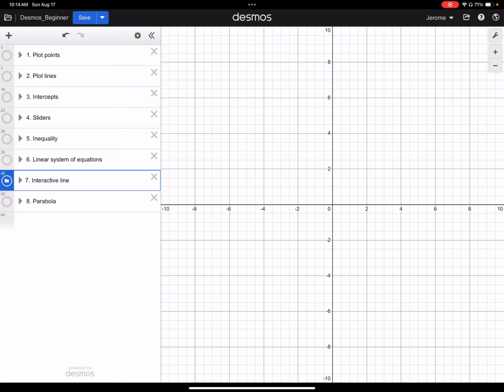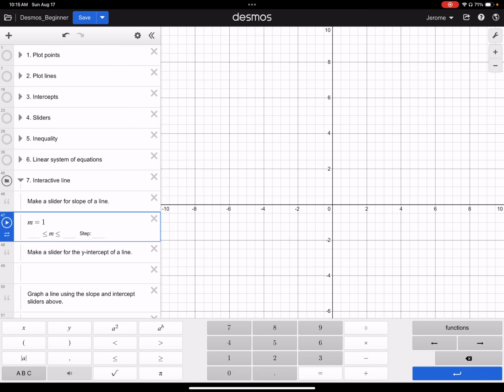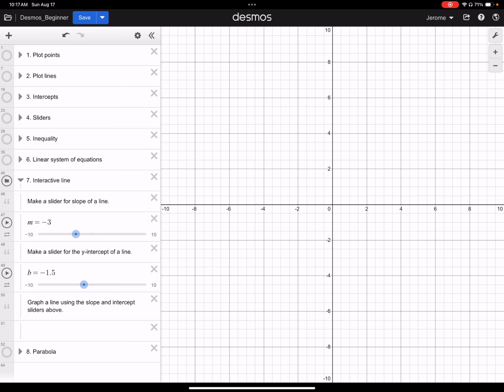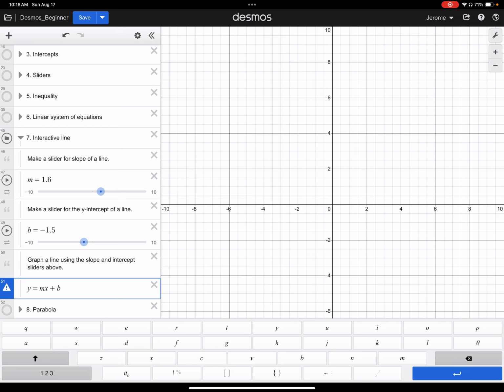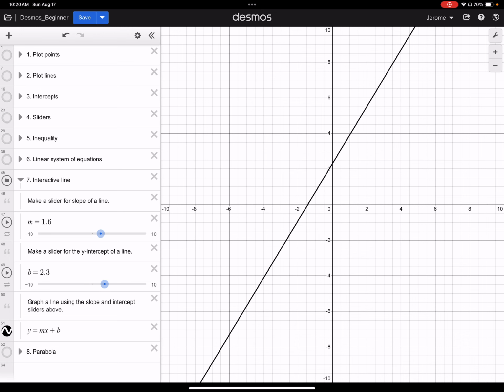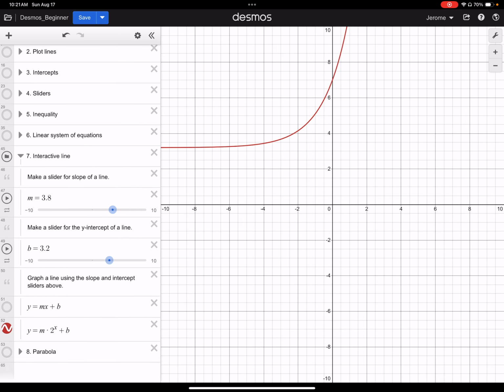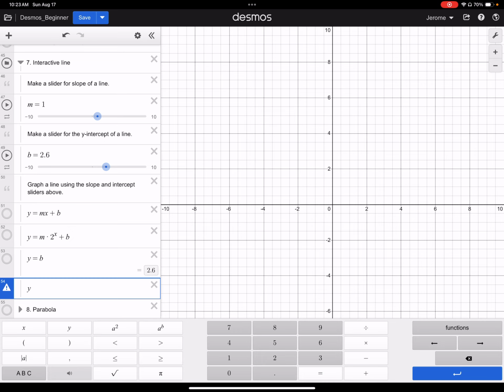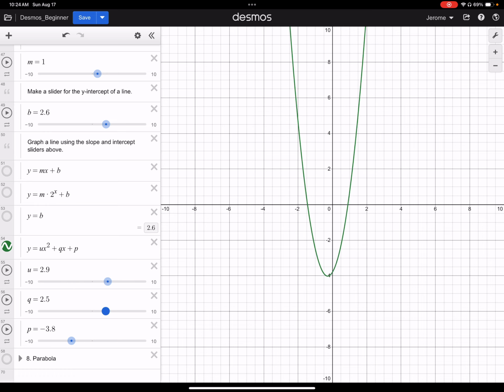Desmos, Level I: 7. Interactive line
Make a slider for the slope and y-intercept of a line, and graph the line using the slope and y-intercept sliders.